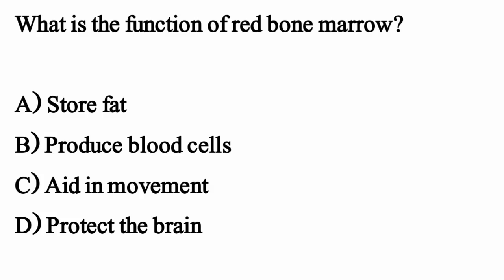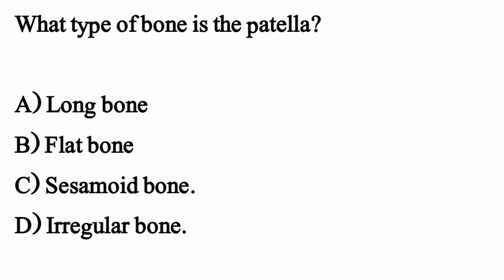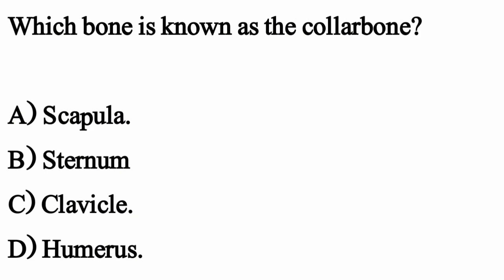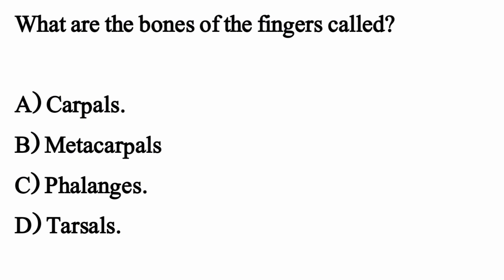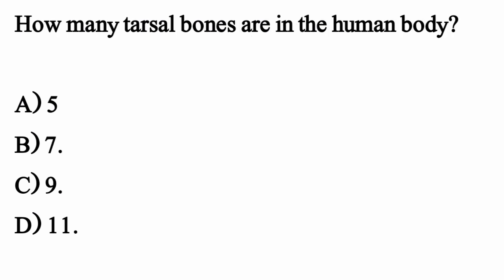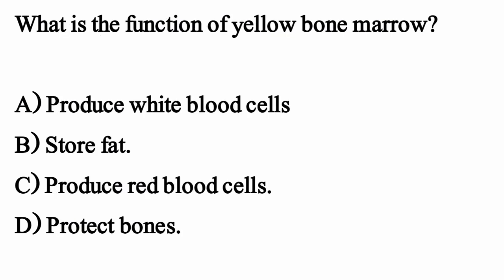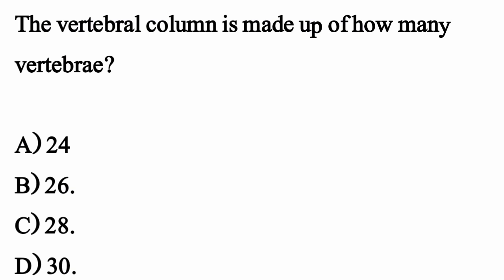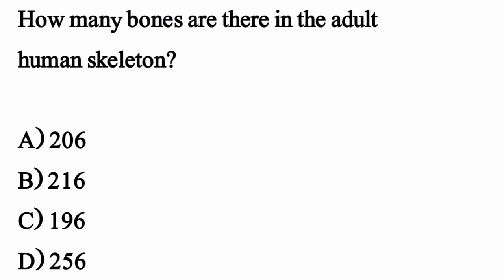Top 30 Human Skeleton Mcqs || Human Skeleton Important Mcqs | Human Skeleton Quiz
Human skeleton mcqs
skeleton mcqs
human anotomy mcqs
doctor mcqs
medical mcqs
viral quiz quiz